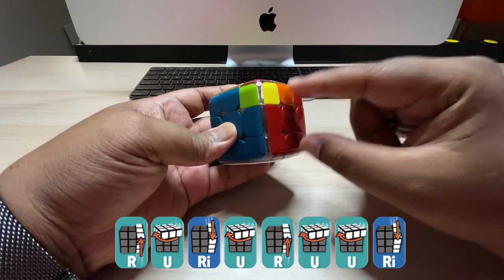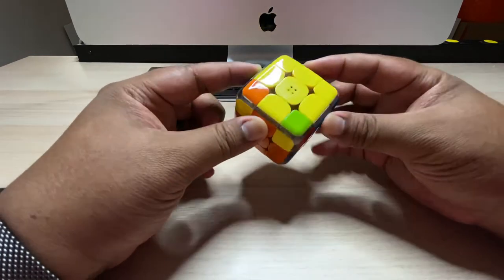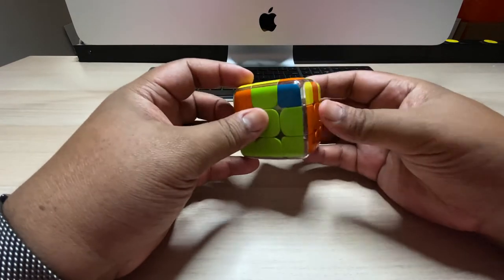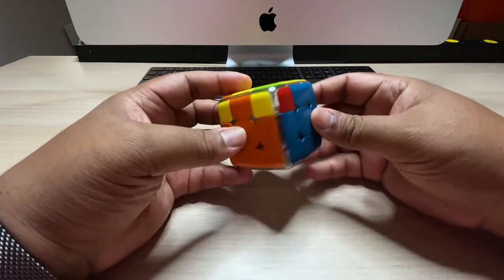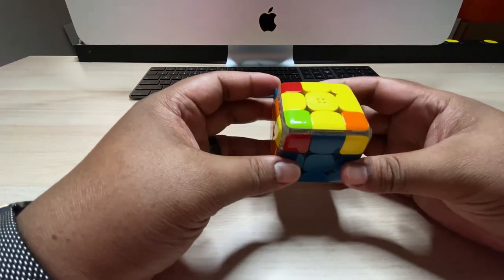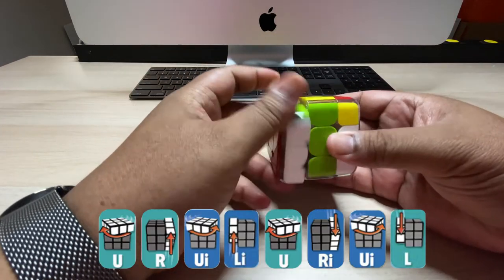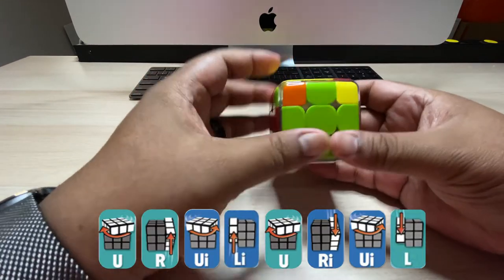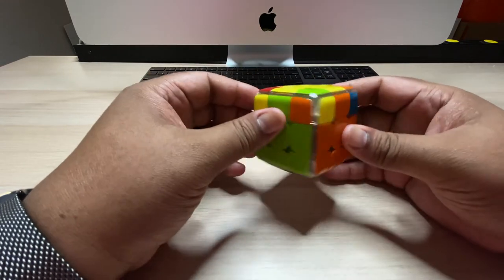FPV Solve- Session #3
Join our FREE online STEM club, Club OASIS by visiting social.oasismatters.com

Free STEM Lessons/Courses
Free, well, you get the idea!
Join us today!